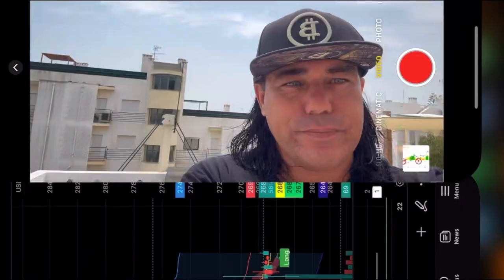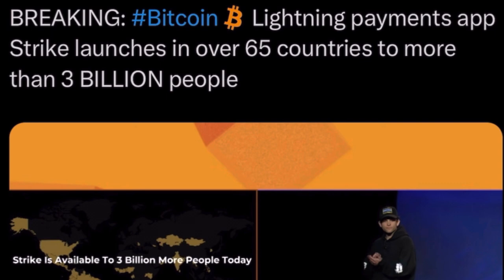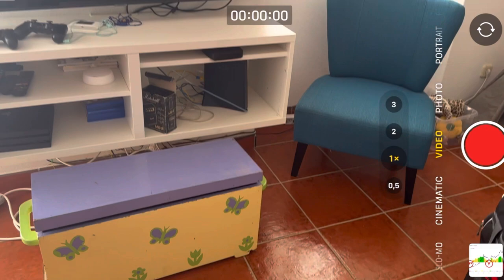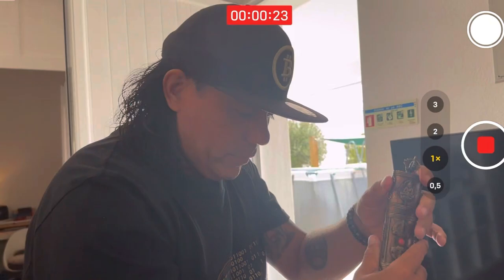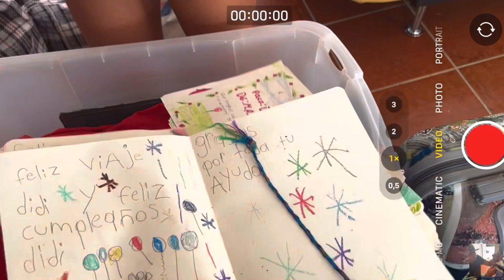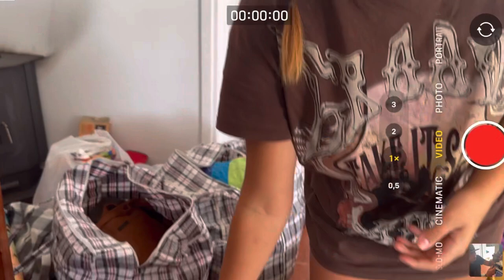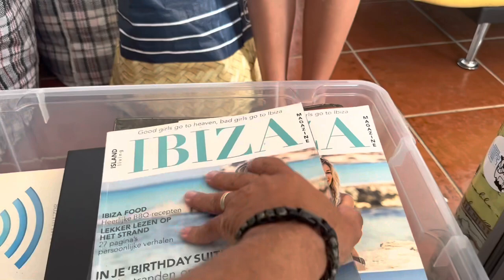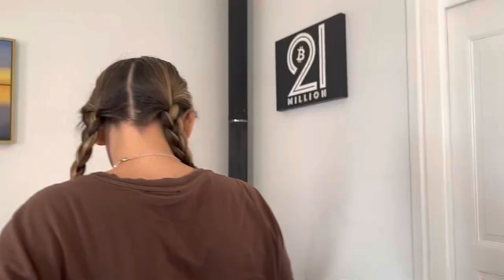BITCOIN HISTORY SHOWS THIS!!!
Step 1: Connect your wallets
Step 2: Click on "I'm invited"

🔥🔥NEW 🔥🔥